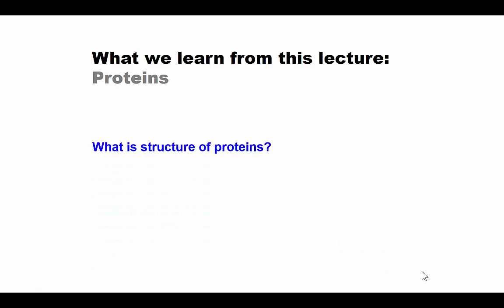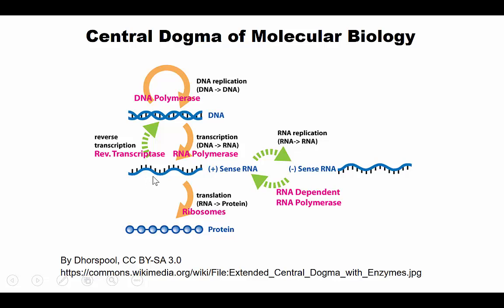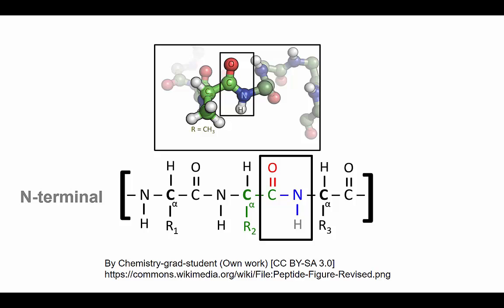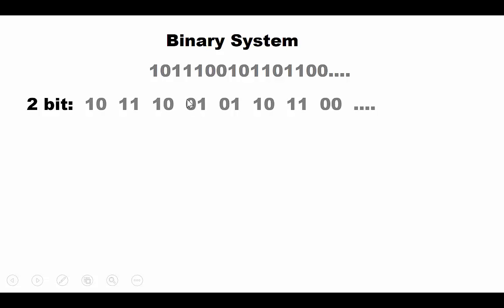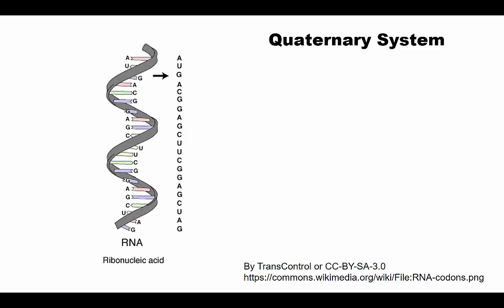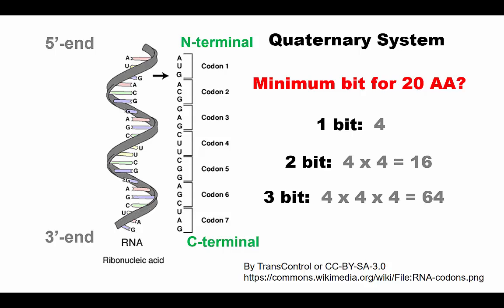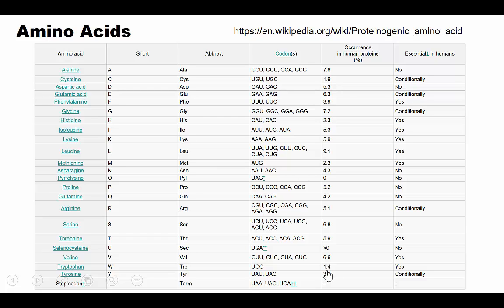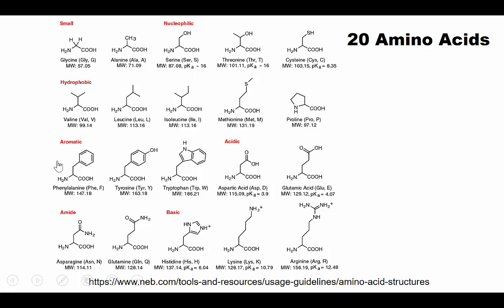3-1 Protein Structure